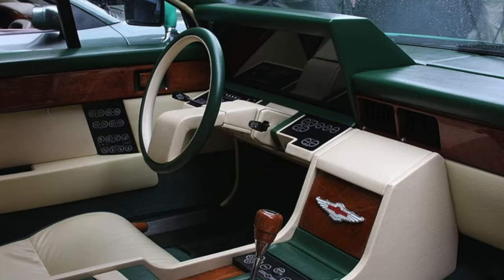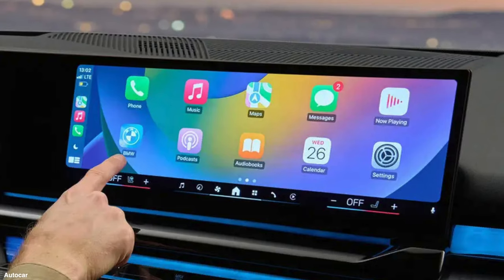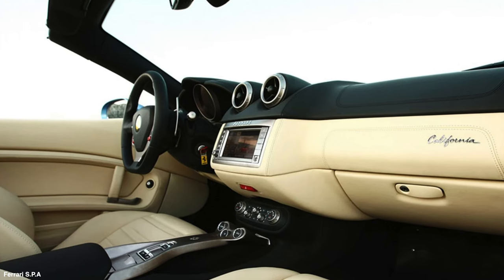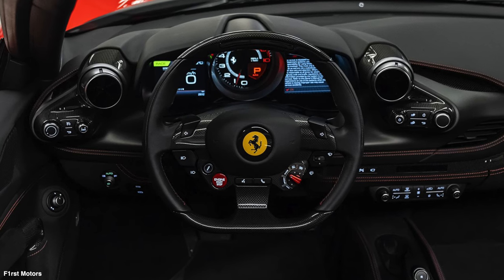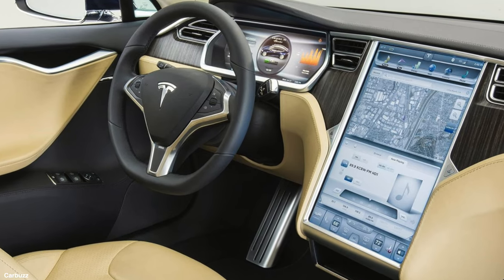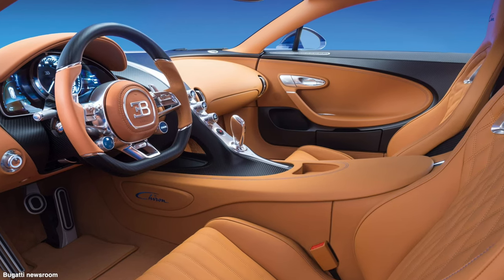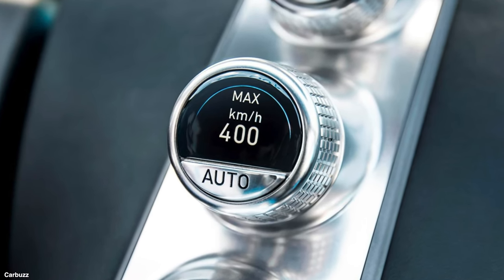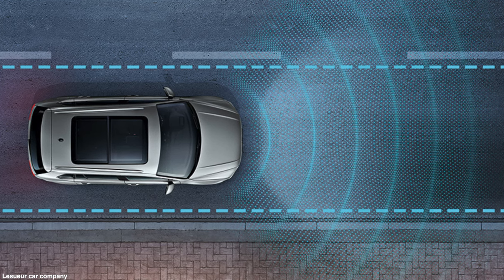This is Why TOUCHSCREENS In Cars are LETHAL!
Touchscreens In Cars: In today’s episode we discuss how we arrived at this position of Touchscreen tech craziness and what the future holds for touchscreens in cars! Car manufacturers have been moving more and more internal functionality from physical switchgear to touchscreens such that this is now severely impacting driving safety.

Euro NCAP, the automotive safety industry body for Europe, is introducing new guidance for 2026 which means that five important tasks in every car will have to be performed by actual buttons instead of by accessing a screen.The following functions will have to be controlled by proper switches in order for cars to be granted Euro NCAP’s coveted five star safety from 2026 onwards…
- Indicators
- Hazard warning lights
- Windscreen wipers
- Horn
- SOS features.

Technology in cars has been a constant concern of mine since their arrival in the 2000s due to their crazy safety implications seemingly ignored by car manufacturers!
I’d be interested in your views…Let me know your thoughts on these increasing crazy levels of Technology in cars.

Chapters:
00:00 Intro
00:35 Background to Car Screens
03:46 Why the change from switches to screens
06:15 Safety issues with Touchscreens
09:40 Car manufacturers Not implementing Touchscreens
10:41 Driver safety aids configured by screens
12:08 New NCAP Ratings
14:10 The future of Touchscreens